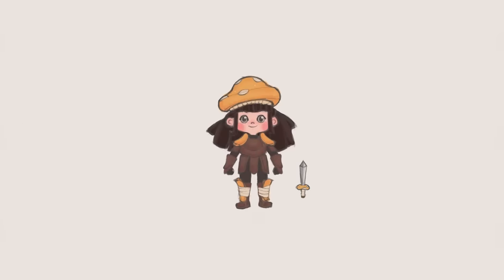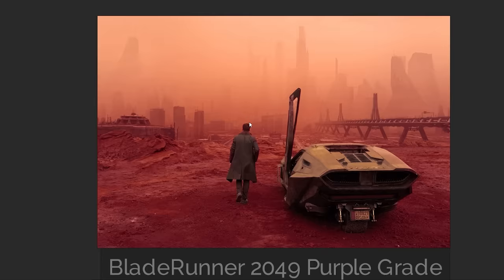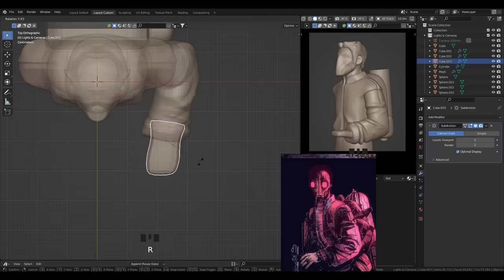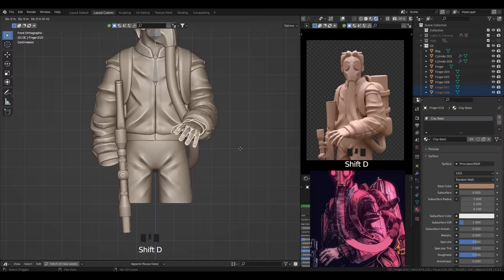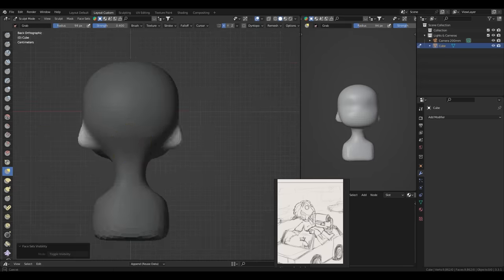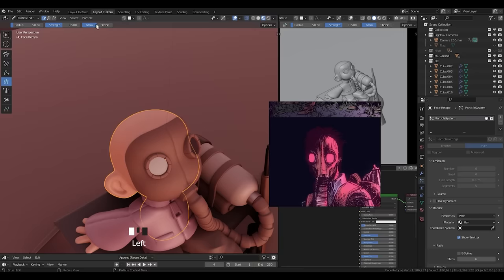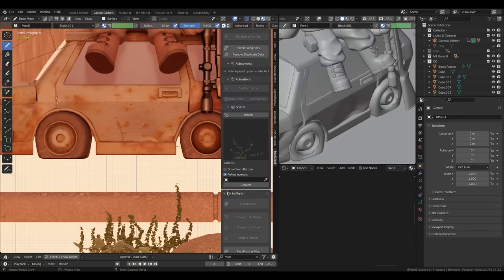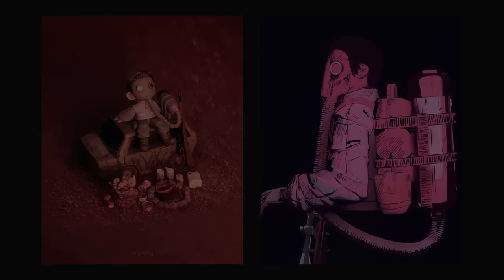Turning Your 2D Character into 3D • 01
I will announce in the next episode on a more efficient method of submission! To those that have already submitted their OCs via the old template, thank you all so much for your interest :)

softwares
blender 3.3.1
davinci resolve 18 (colour grade)

equipment
tablet • wacom intuos ctl 490

00:00 Intro
00:38 About Character
01:47 Process Begins
10:52 Final Results